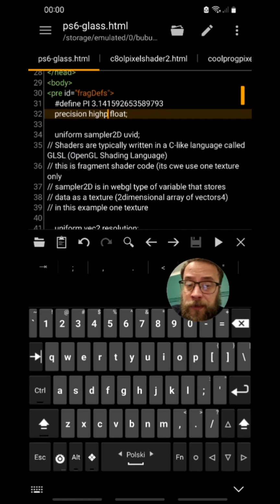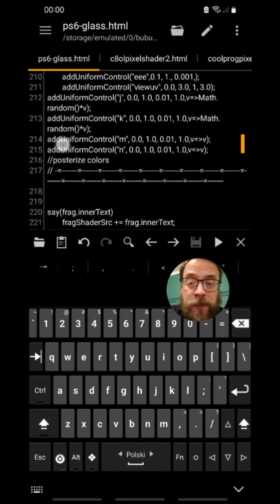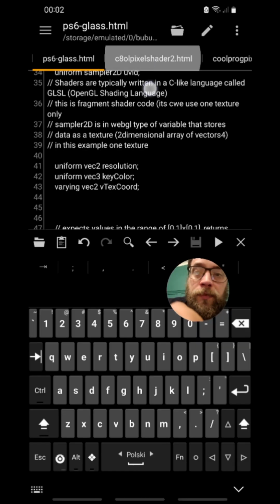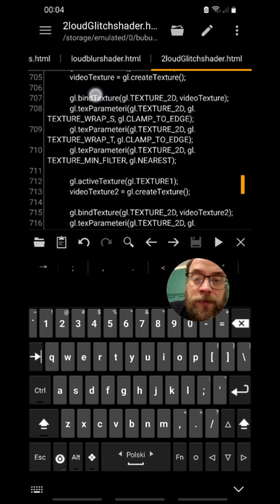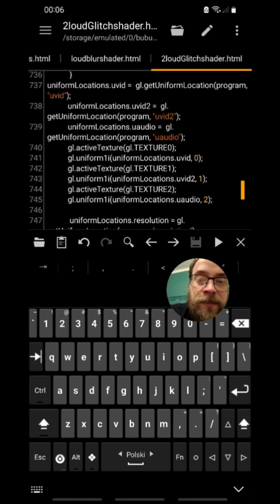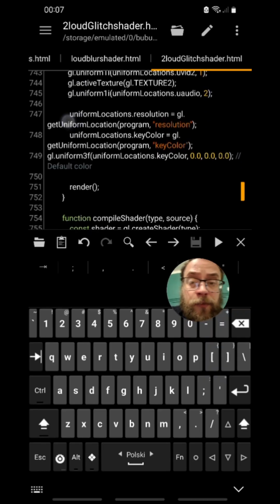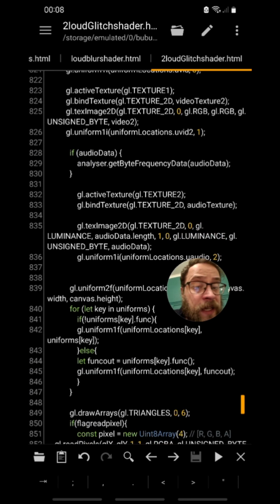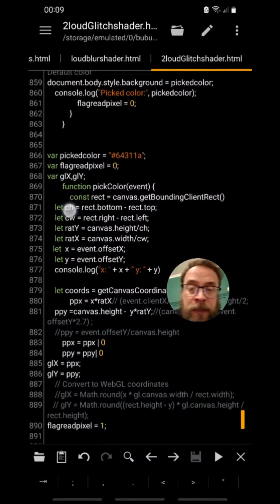More than one texture in WEBGL.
Use more than one video texture in project. This knowledge cannot be found anywhere . vibecoding wont take you here. Since there is no trace of information what happens with webgl if you want to use more than one texture here we go. Btw. sorry im sick